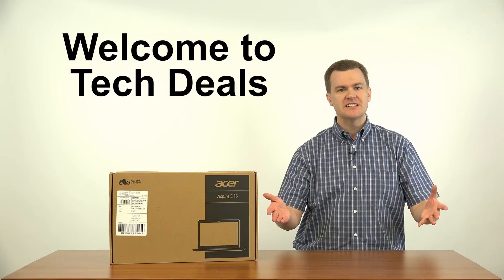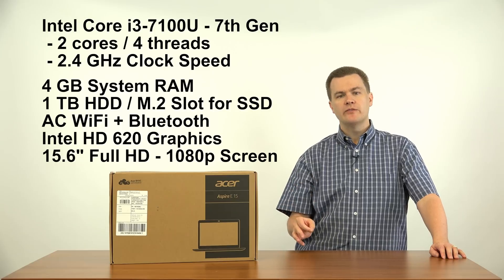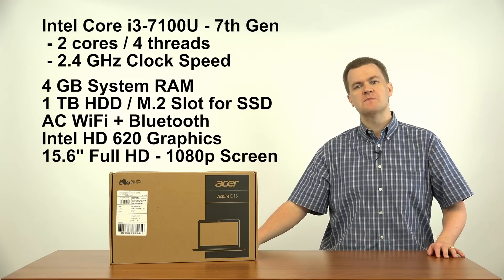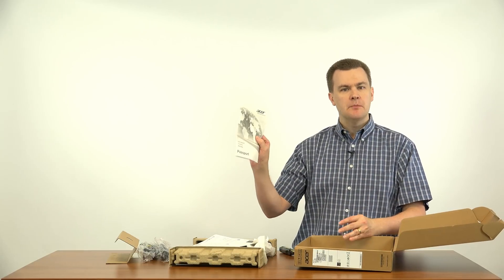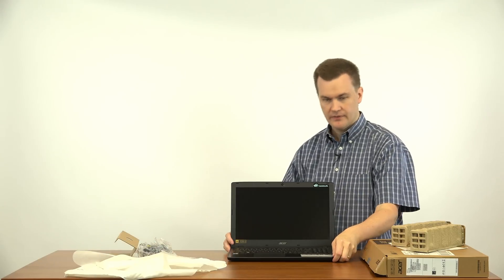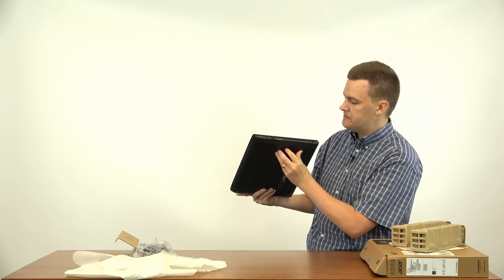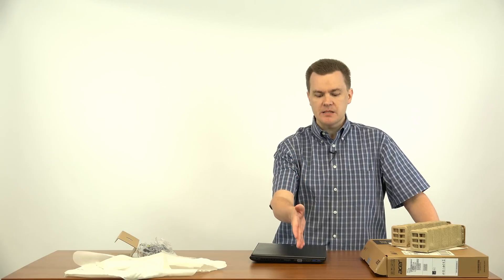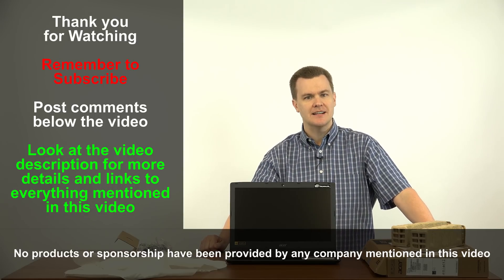Best $350 Laptop - Acer Aspire E15 - Intel 7th Gen - 1080p - Review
What a deal!  A complete Windows 10 laptop computer for $350!

Latest 7th Gen Intel CPU @ 2.4GHz (i3-7100u CPU)
15.6" Full HD 1080p Display / Intel HD 620 Graphics
4GB RAM / 1TB Hard Drive
DVD-RW / AC WiFi

Upgrade the RAM from 4GB to 8GB @ Amazon
Upgrade the RAM from 4GB to 12GB @ Amazon

You can buy the "big brother" Acer Aspire E15 @ Amazon.com